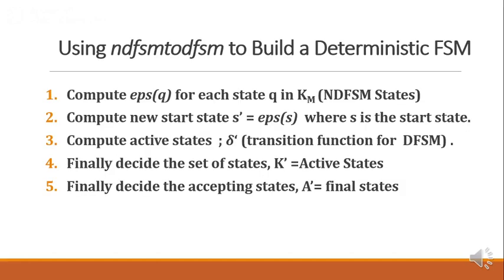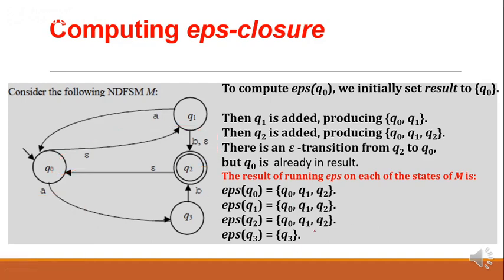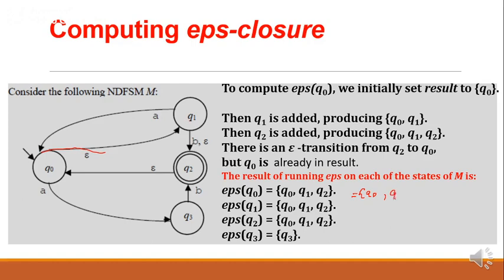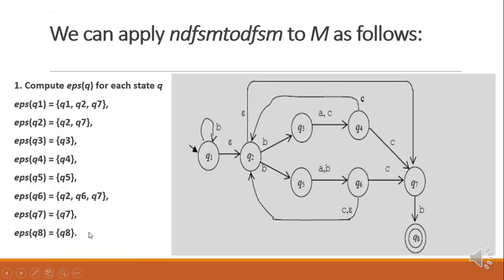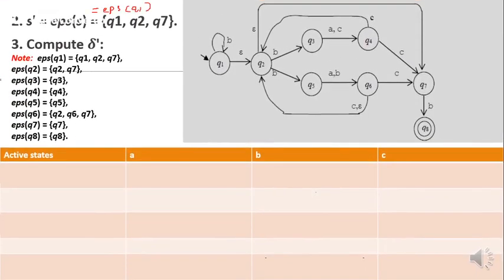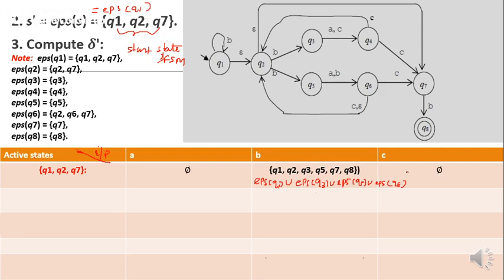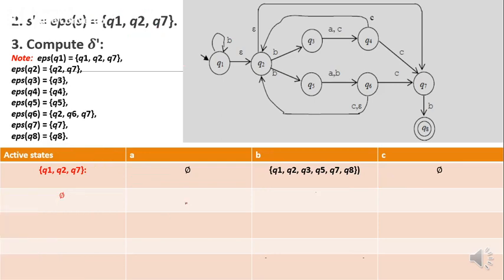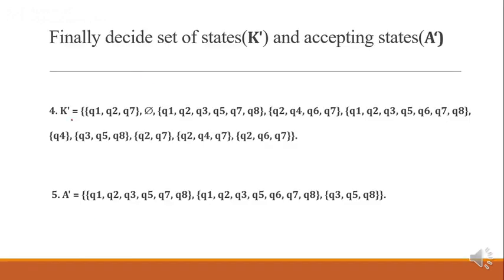VTU ATC18CS54 NDFSM DFSM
This Lecture is related to automata theory and computability subject.
You can find the explanation related NDFSM(NFA)- to DFSM(DFA) conversion.
Text Reference: Elaine Rich, Automata, Computability and Complexity, 1st Edition, Pearson education,2012/2013